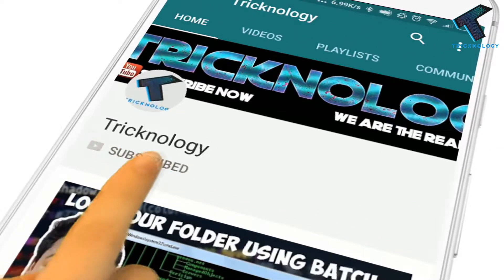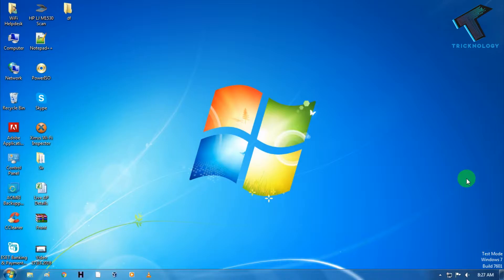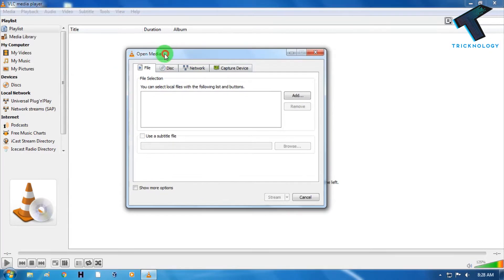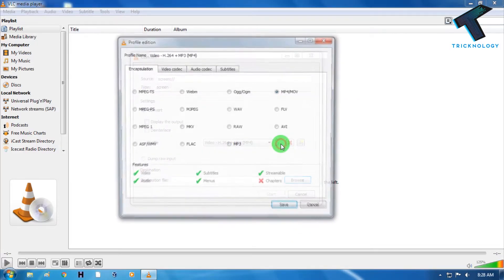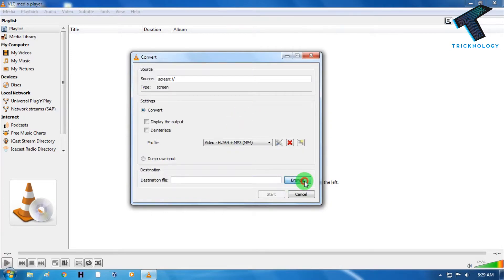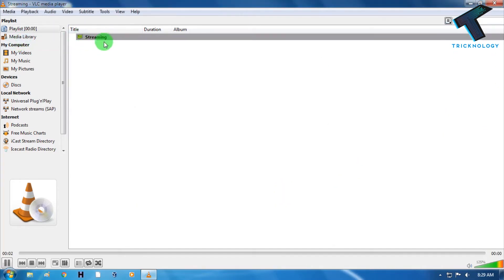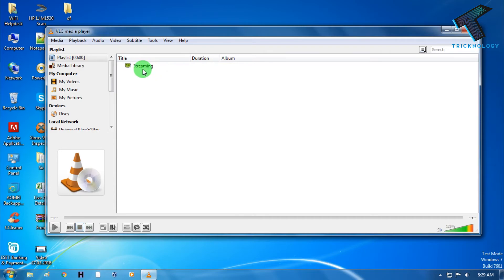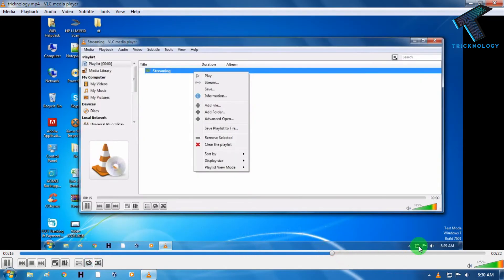Use Vlc To Record Your Computer Screen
We all have used so many tools or software on our computer for screen recording purpose but In this video I will show you guys how to record your Desktop screen using VLC Media Player.